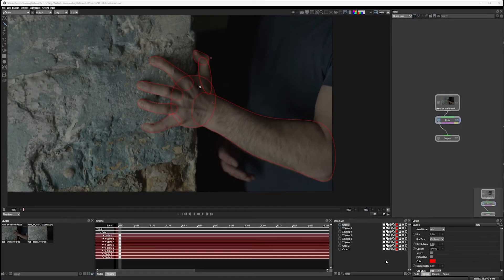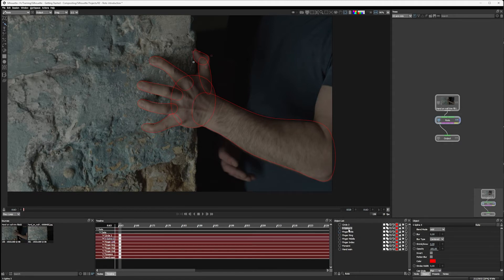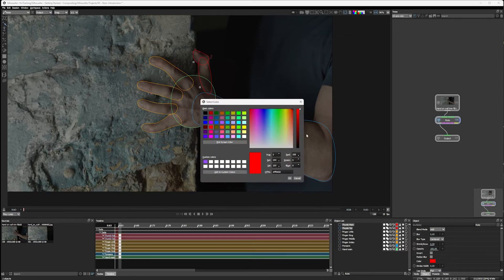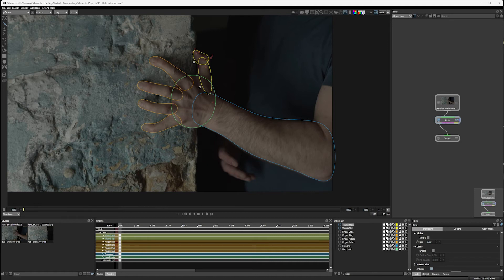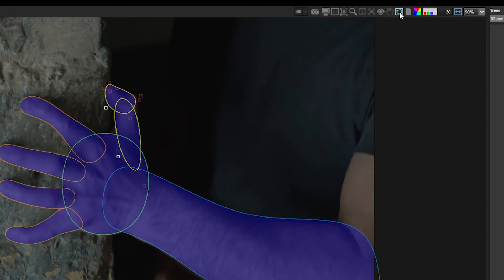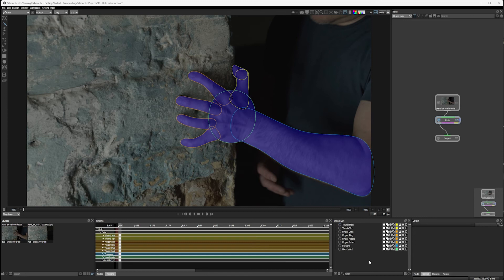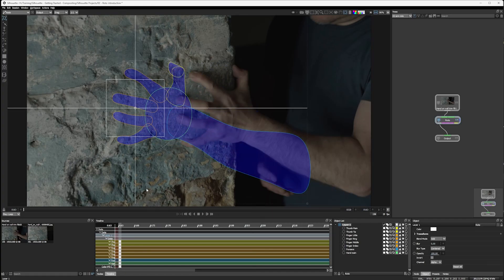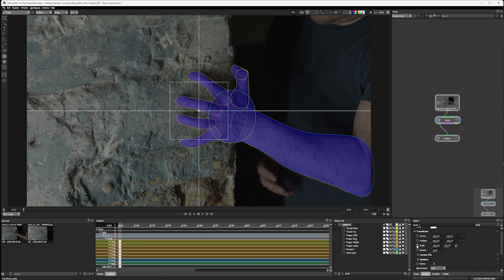Silhouette Essentials Comp - 02C Organizing Shapes and Layers [Boris FX compositing]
This is the free version of Silhouette Essentials - Compositing with Ben Brownlee.  We are continuing on with the task started in the previous exercise. This time we see how important it is to keep yourself organized when dealing with any roto task, big or small.  In the Object List we rename, group and color the different shapes into a logical order.

In this session we see how to manipulate all of our shapes in a uniform way.

Chapter List
00:16 Modifying and Organizing Shapes
01:43 Adding Colors to Shapes
03:11 Viewer Options
05:06 Grouping Shapes with Layers